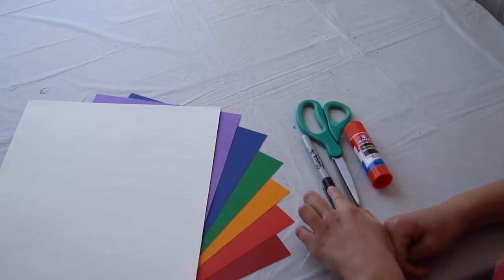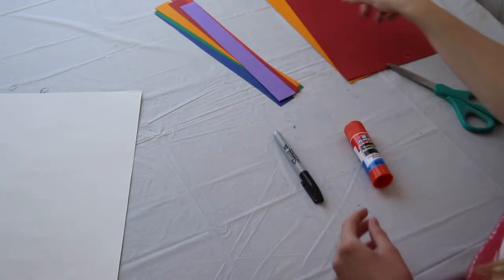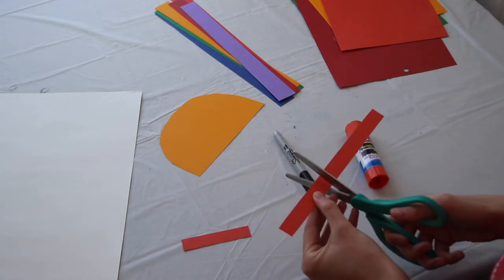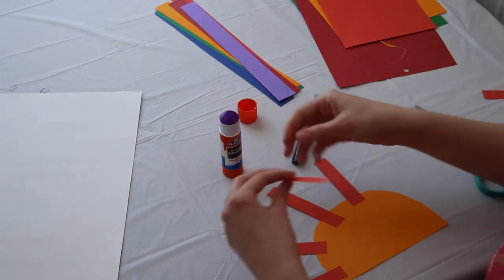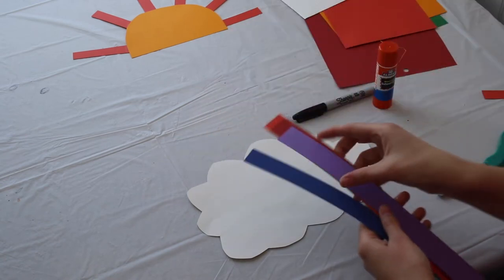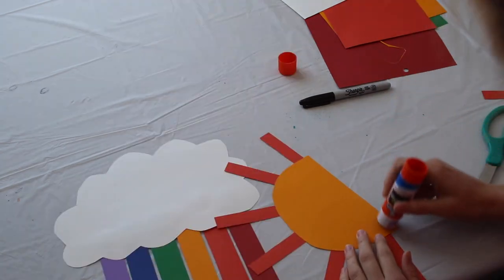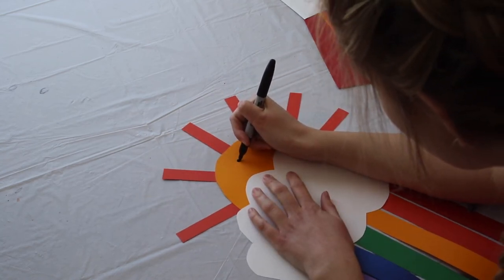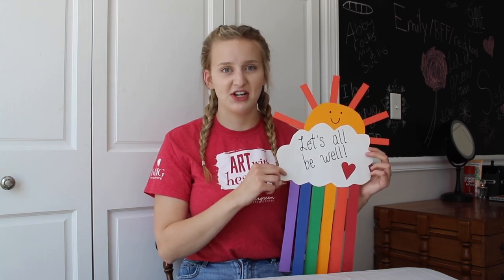Afternoon Art with Miss Shaye: Chase the Rainbow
Materials Needed:
-Red, orange, yellow, green, blue, purple, and white pieces of paper
-Glue Stick
-Scissors
-Sharpie